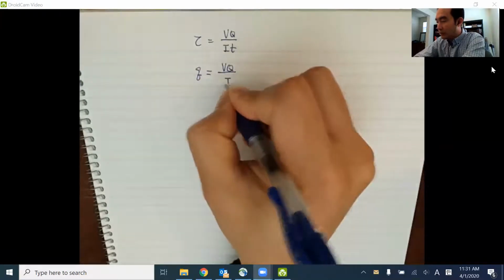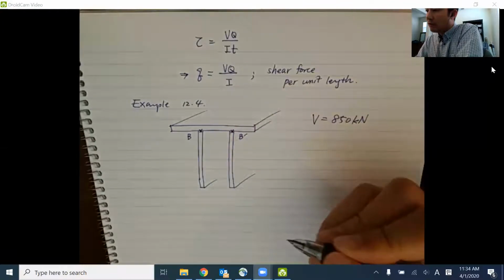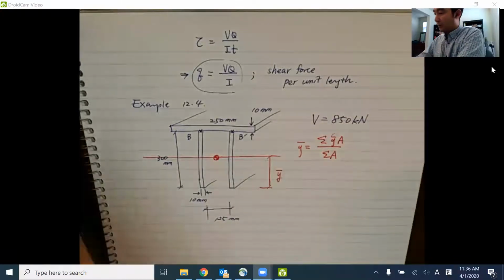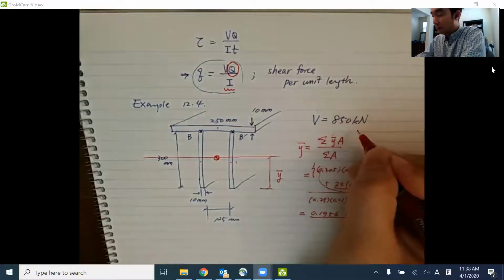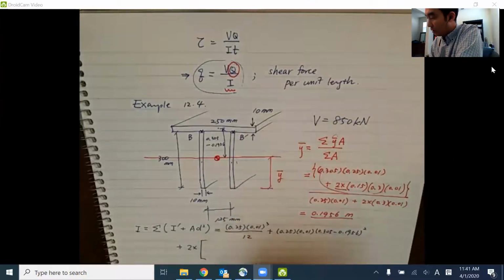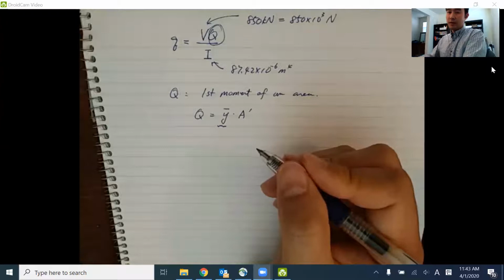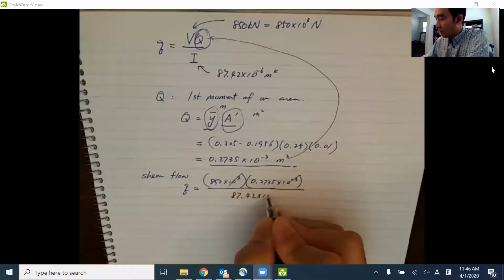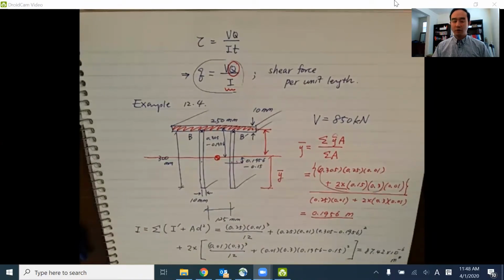[EGR 242] Week 12 Video 2 (Shear flow, Example 12.4)